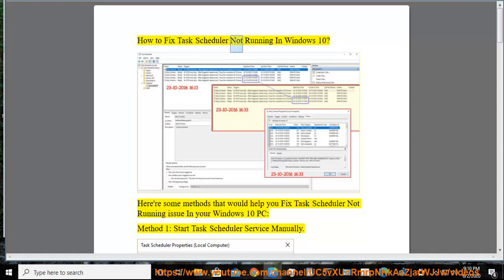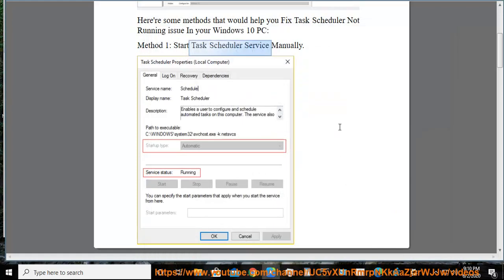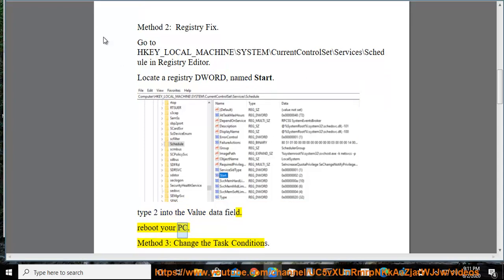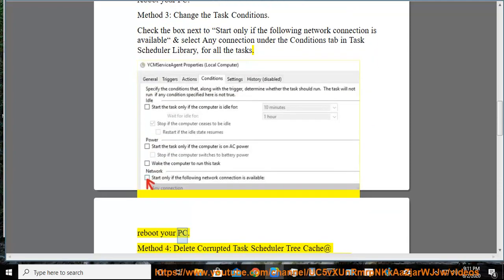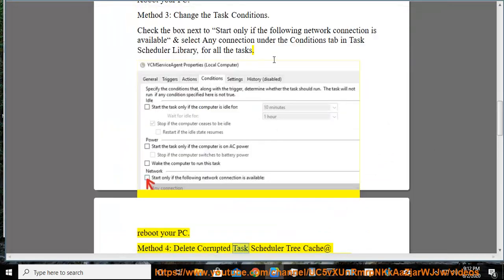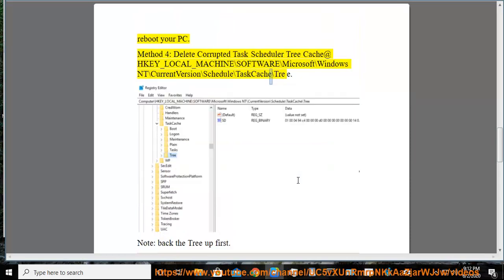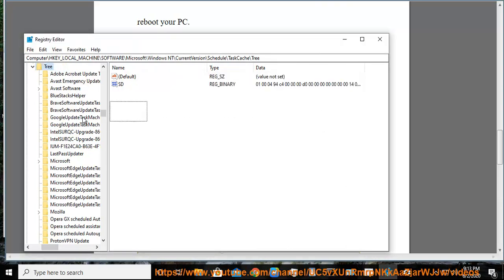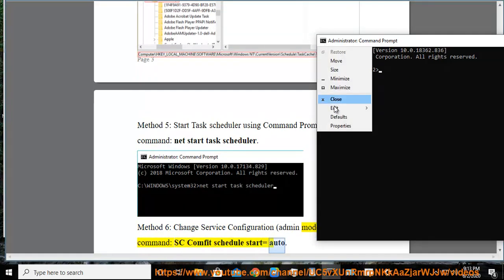Fix Task Scheduler Not Running In Windows 10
Here's how to Fix Task Scheduler Not Running In Windows 10. Learn more?

Fix NETERR_CERT_DATE_INVALID error in Google Chrome for macOS
Fix NP-37602-8 error on YouTube for PlayStation 4 (Workarounds; updated)
Fix Authentication failed Error in Free Fire on Android